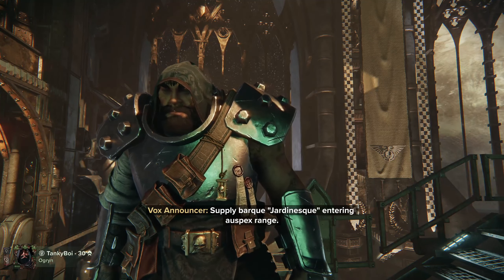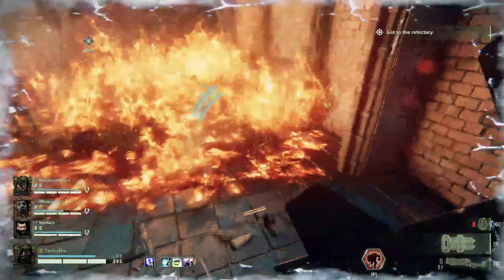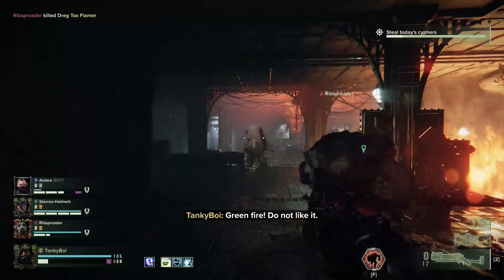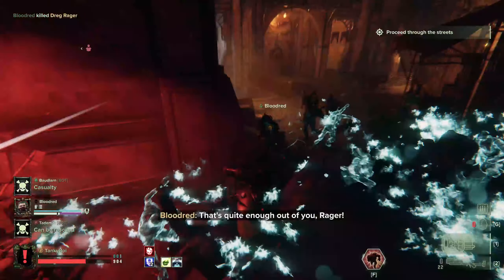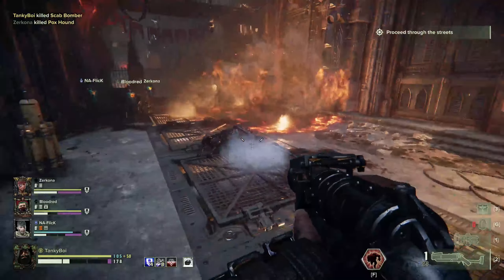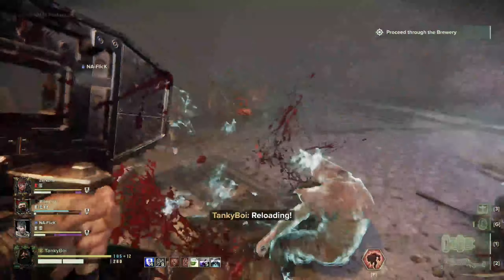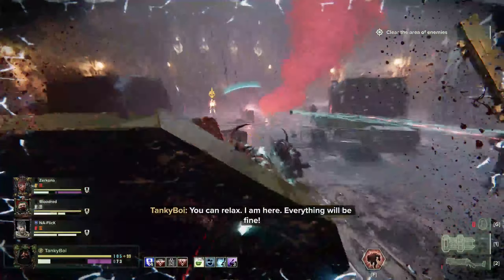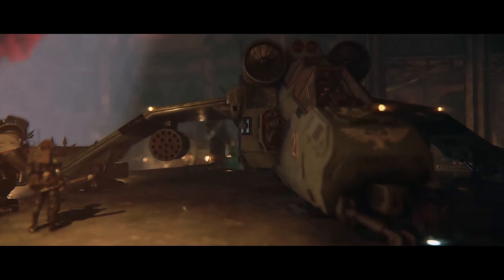Demon Host Carnival Massacre! DARKTIDE - The Traitor Curse!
The new update for Darktide has dropped: THE TRAITOR CURSE and I'm gonna take a good look at it and make some heretics pay for their blasphemy! For the Emperor!

If you're interested in more of my unworthy work check out